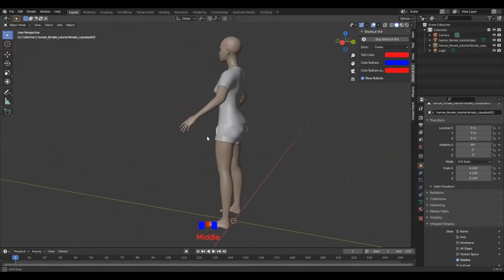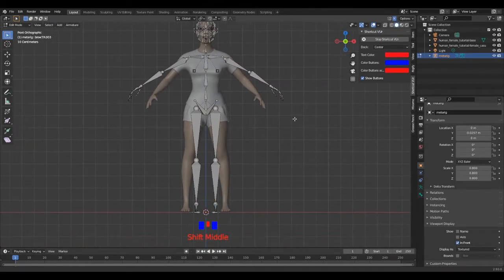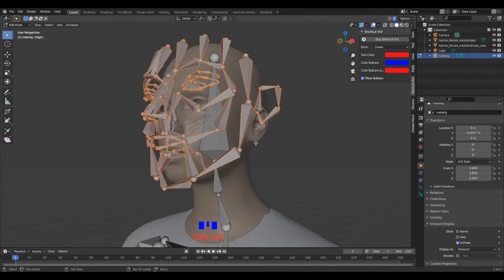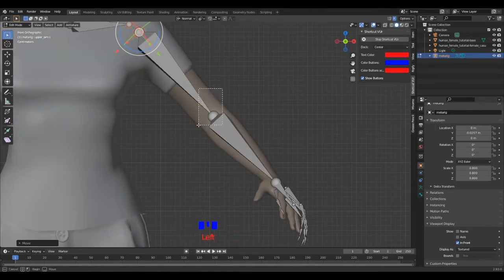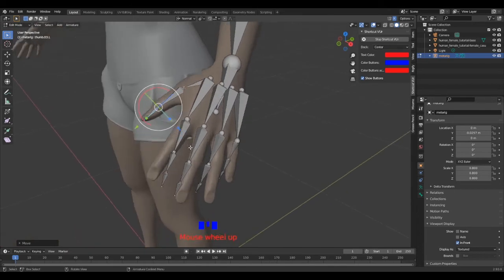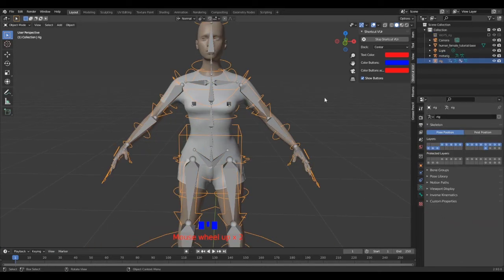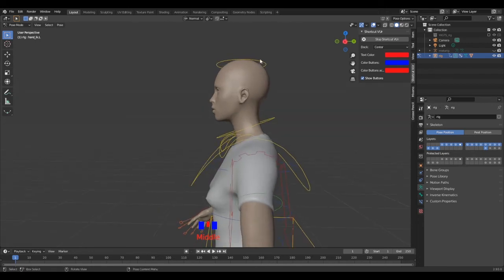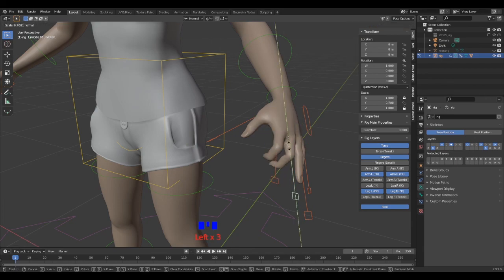Rig with Rigify | FREE rigging tool | Blender 2.93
Here for all who asked me, I give you my version of "how I rig with rigify" :)

Like any person I learned by watching tons of tutorial about rigging. Then Rigify name came up on my screen many time. Maybe a sign of God...who know??? But it did help me to get out to an endless suffer. Well, just to say this is the solution to not crack your brain to rig a 3D model.

Hope this one will definitely help! I believe in you, cheers!